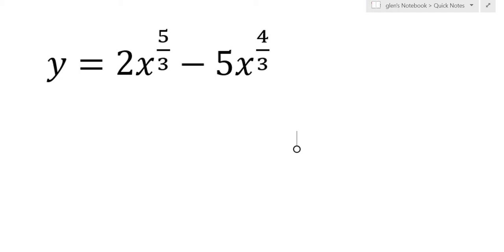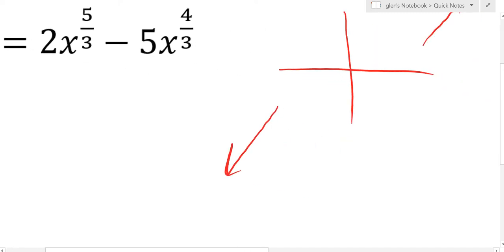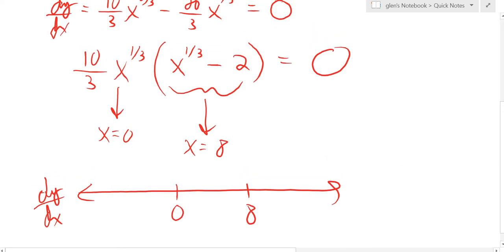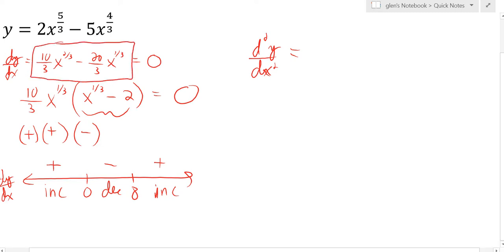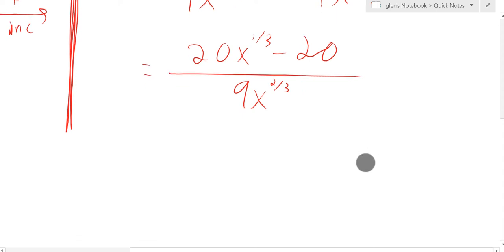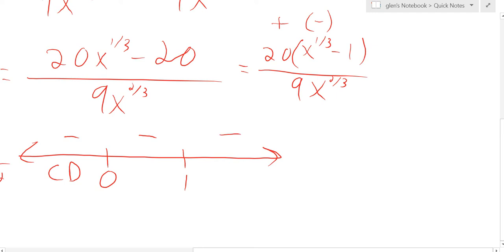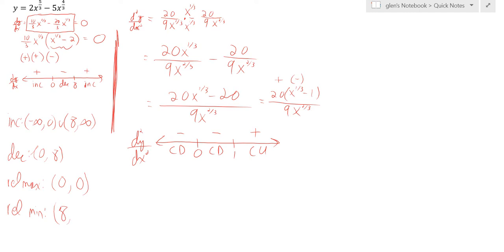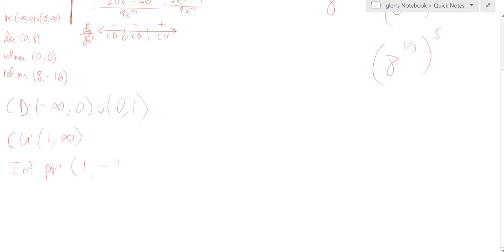Graphing With Derivatives 1 #4